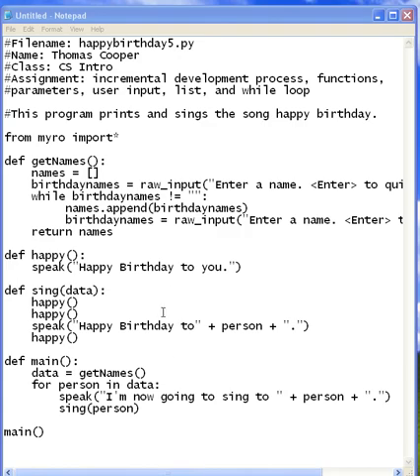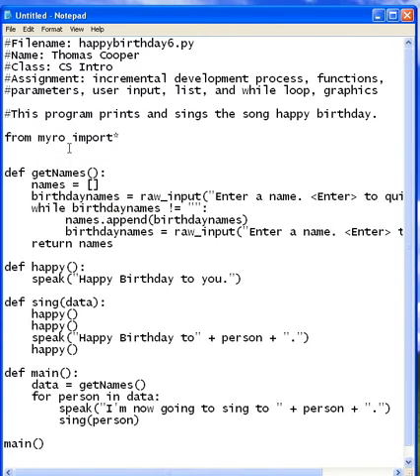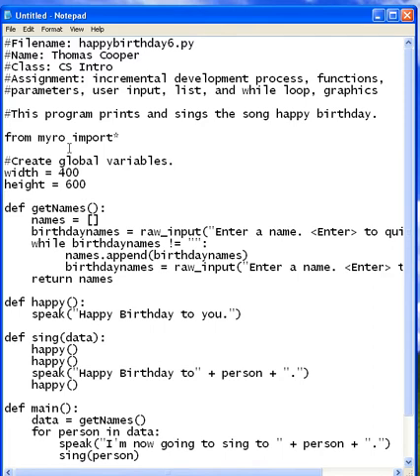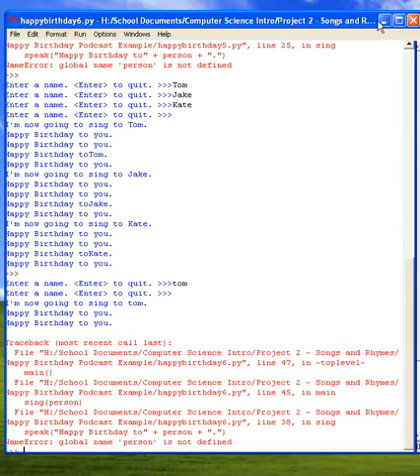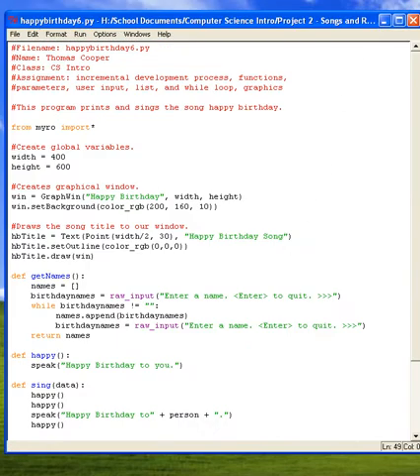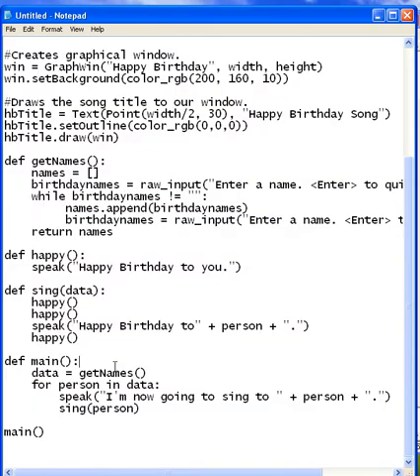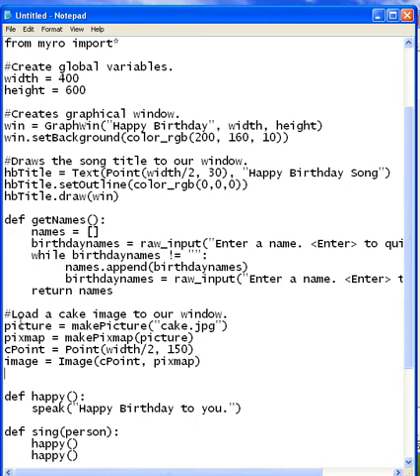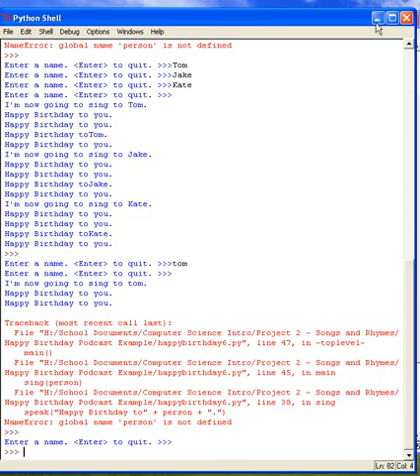Python Songs and Rhymes: Happy Birthday - Part VI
In this version we learn how to create a graphical window.  In the window we print a title for our song project and also create a pixmap of a picture of a birthday cake so that the picture is printed to our graphical window.  Finally, we learn how to print text to our window.  We also use an accumulator so that each line of our text is printed below the ones above it, rather than all of them on top of each other.